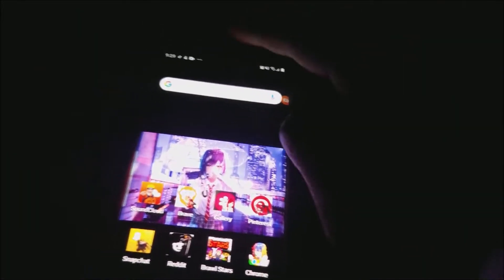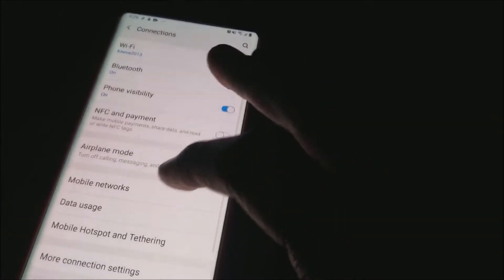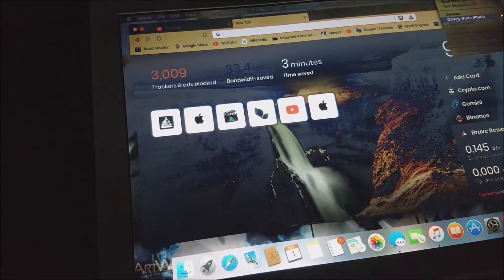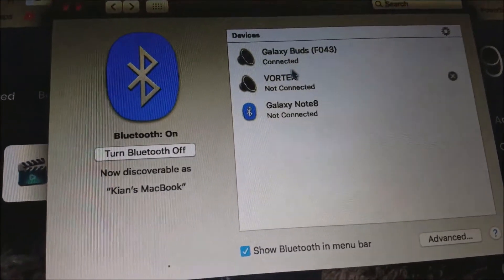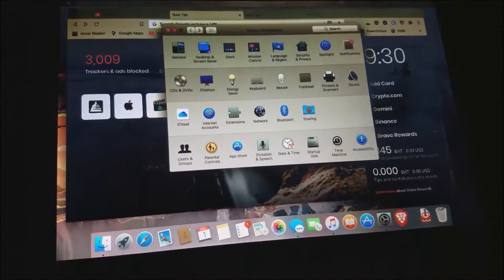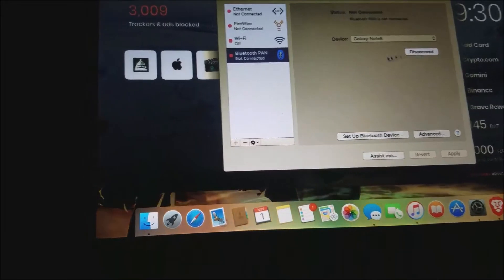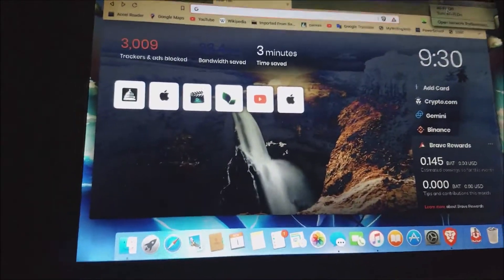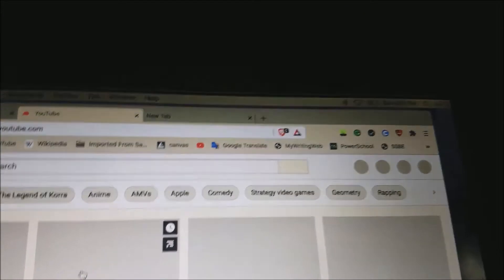How to connect Mac to wifi without an ethernet cable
Amazon Storefront